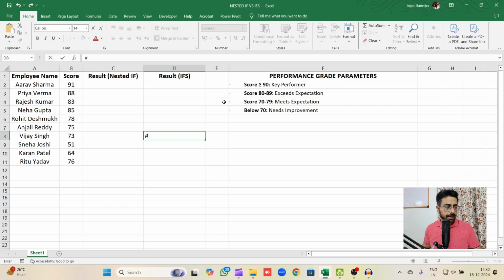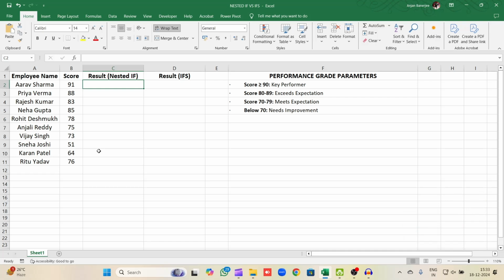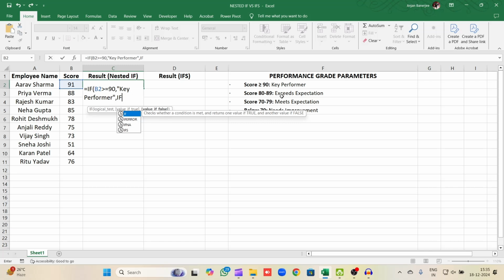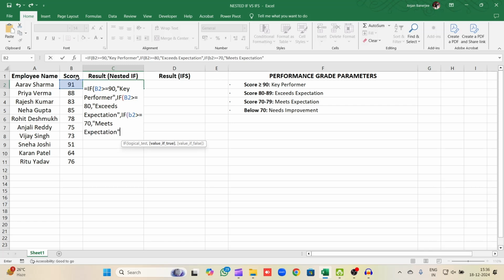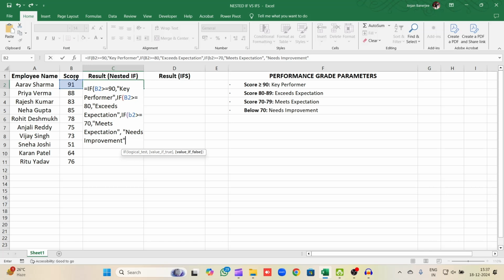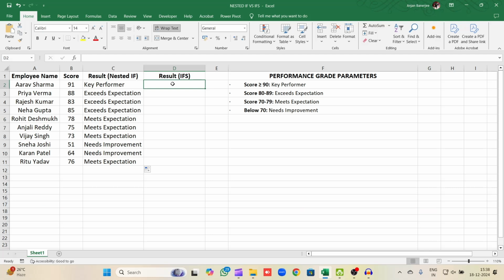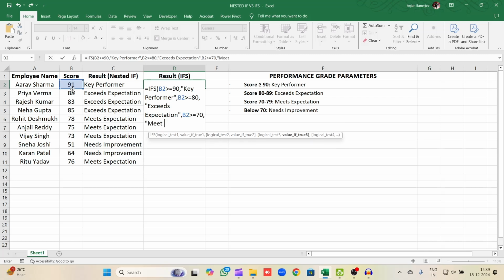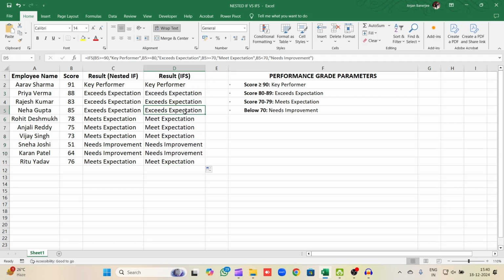NESTED IF vs. IFS in Excel: Which Formula Is Better?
Unlock the full power of Excel and take your skills to the next level! Visit Infidea's website for more details and Microsoft Certified Expert-led training sessions.

📊 Simplify Excel Formulas: Learn how to streamline your multi-level decision-making process effortlessly.
⚖️ Nested IF vs. IFS: Understand the key differences between the traditional Nested IF function and the modern, efficient IFS function.
🧮 Hands-On Demonstration: Watch step-by-step examples of assigning performance grades based on evaluation scores using both methods.
👨‍💻 Skill Enhancement: Perfect for Excel enthusiasts and professionals looking to sharpen their Excel expertise!